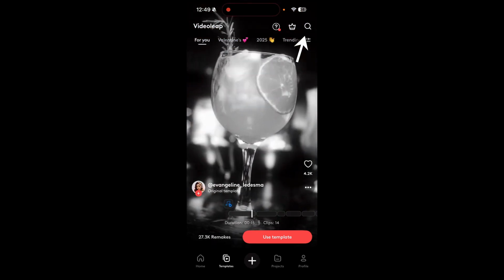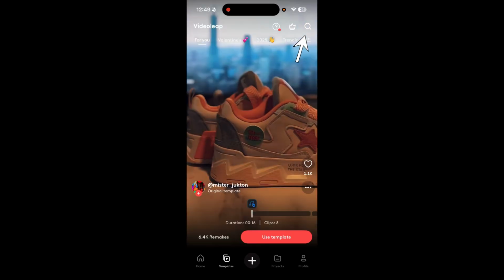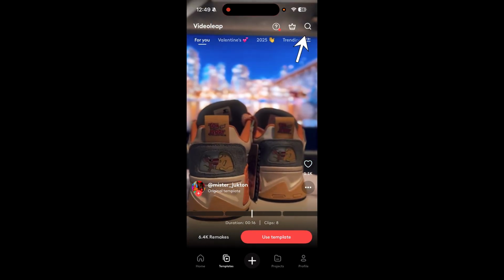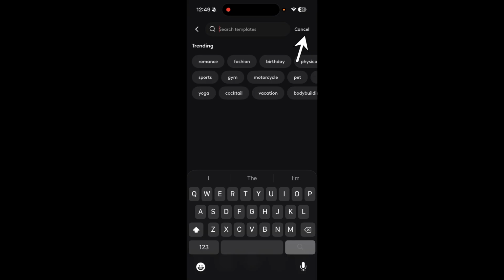How to Find Templates in VideoLeap 2026?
Want to create stunning videos in seconds? This video shows you how to find templates in VideoLeap to quickly edit professional-looking content without starting from scratch.

From browsing the template library to previewing styles and customizing with your own clips — I'll walk you through every step so you can create amazing videos faster than ever.

By the end of this tutorial, you'll know exactly how to find and use templates in VideoLeap.